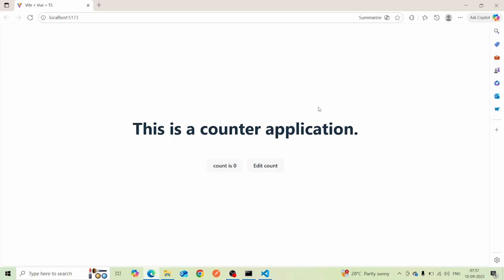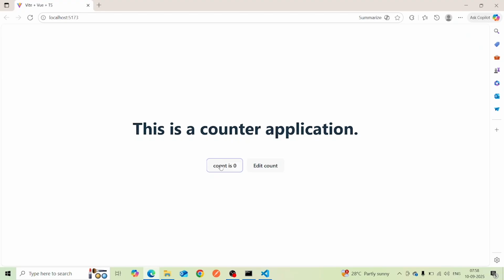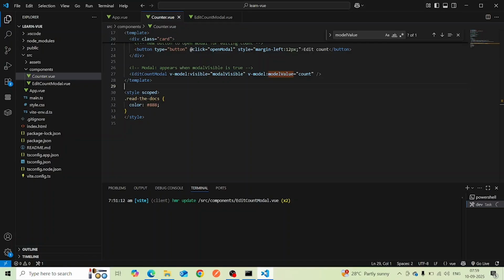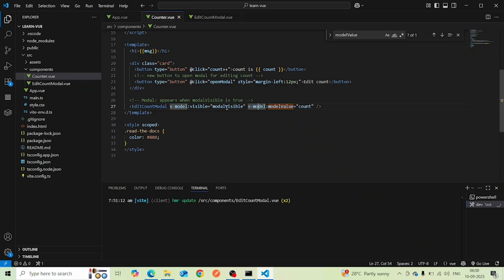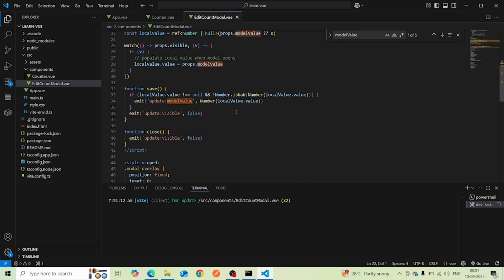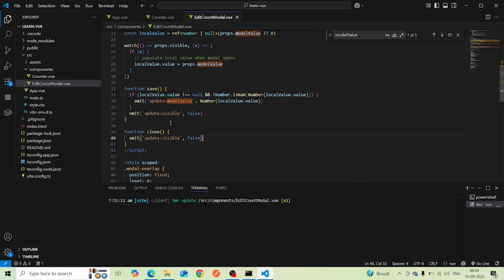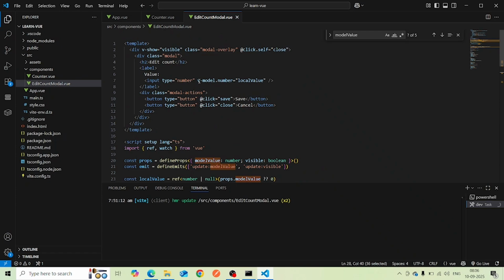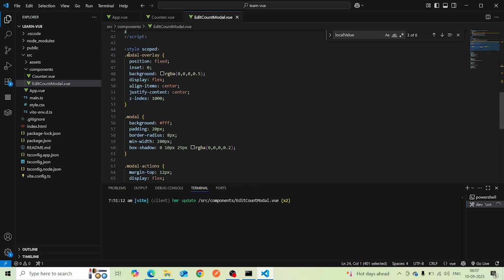Make Dynamic popup in vue js | Errors Overflow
Unlock the power of dynamic popups in Vue.js with this hands-on tutorial! Whether you’re building a complex dashboard or just want to add interactive modals to your web app, this step-by-step guide will help you master dynamic popup creation, reusable components in Vue.

What You’ll Learn:
Crafting reusable and dynamic popup/modal components in Vue.js
Managing modal state with best practices for clean, scalable code
Styling popups for a professional, modern look with CSS
Passing data and handling events between parent and popup
Debugging common issues and troubleshooting errors (Errors Overflow style!)
Errors Overflow is all about real-world coding solutions. This video is packed with actionable tips, error fixes, and practical advice—perfect for developers who want to level up their Vue.js skills and avoid common pitfalls.

⏱️ Timestamps
00:00 Intro
01:05 Demo
02:16 Code explanation